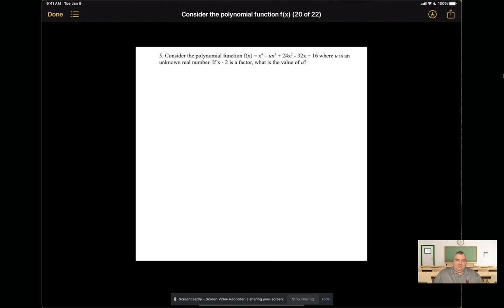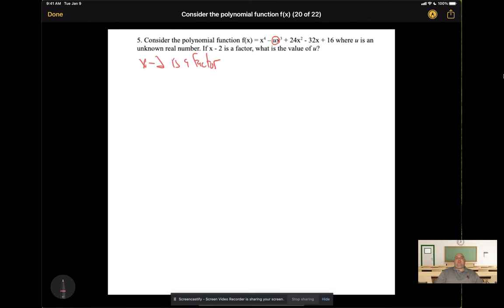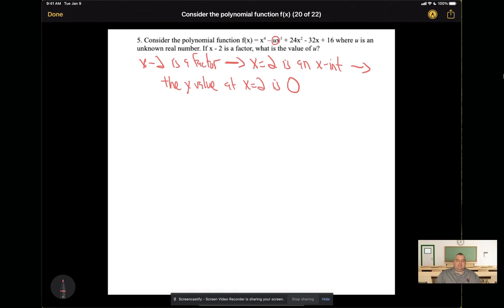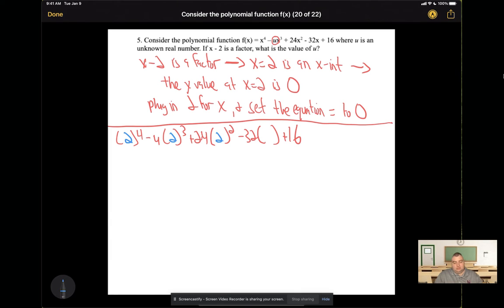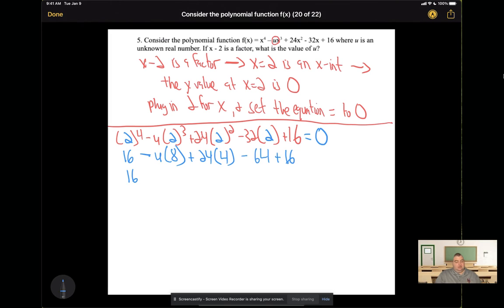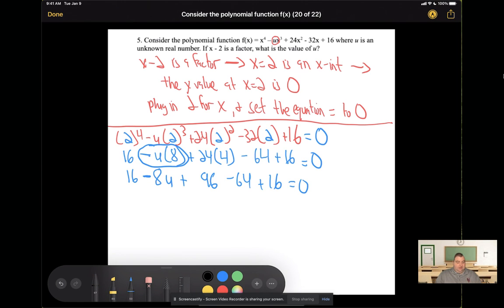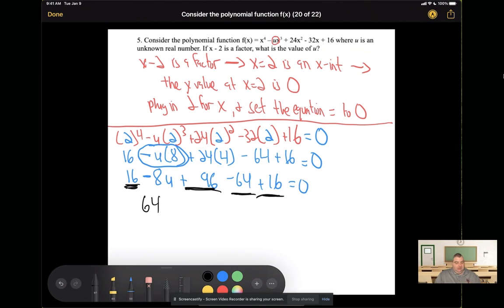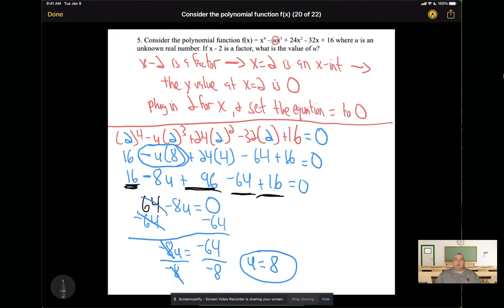unit 2 mid unit study guide #5